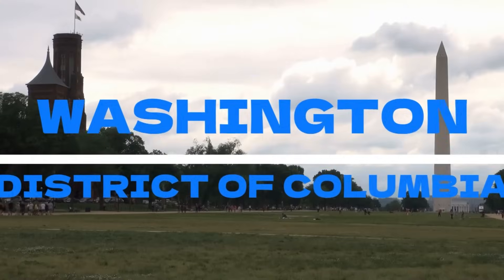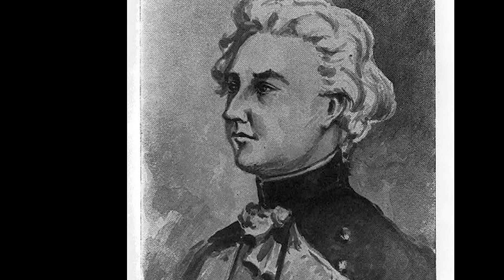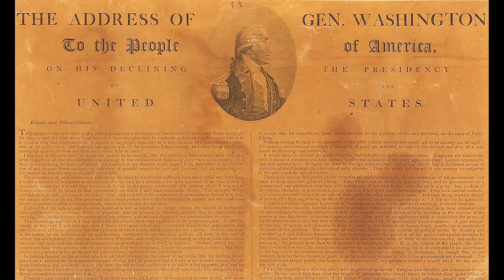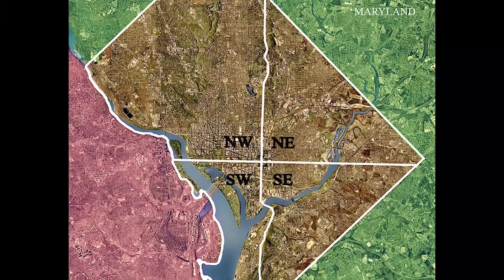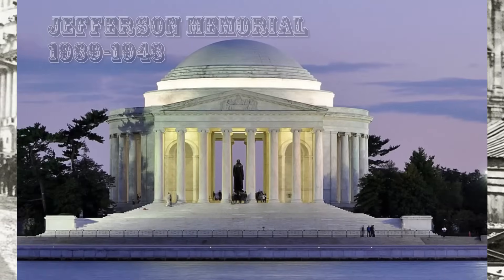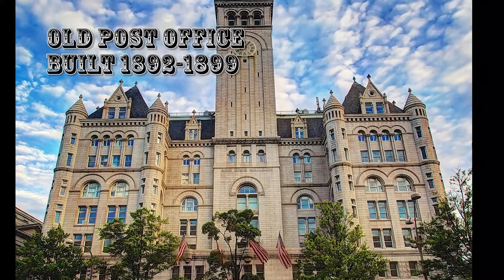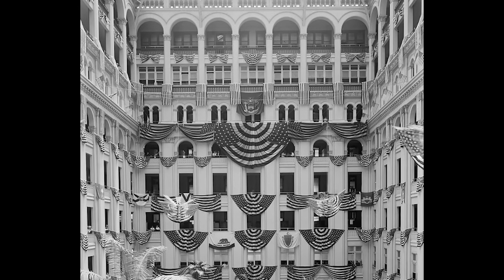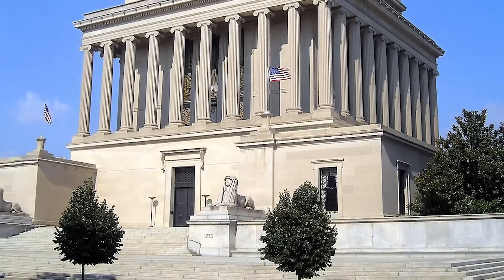Washington D.C.-Capital of the New-World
An exploration into the venerated and relatively new capital city of Washington D.C. (District of Columbia). This unique capital city sits on the only federal district in the United States. Many of the wonderous buildings and monuments have an interesting history along with many different names.